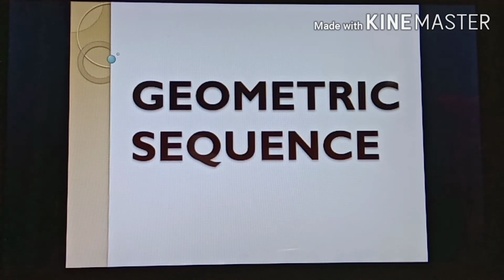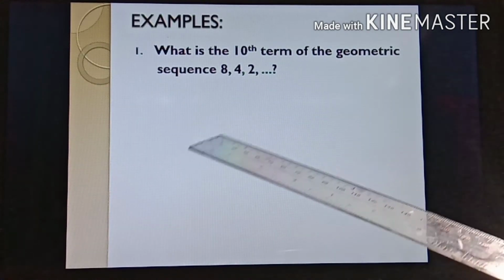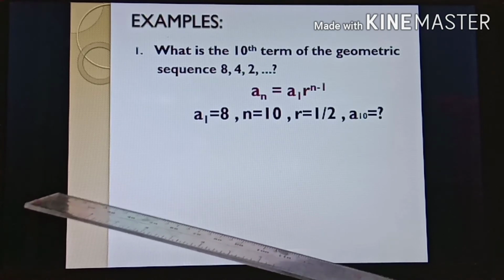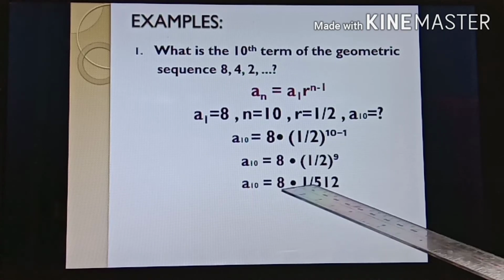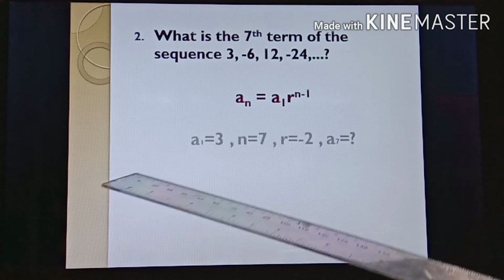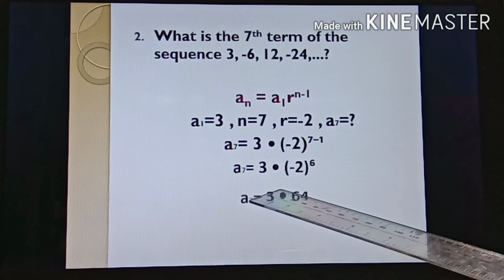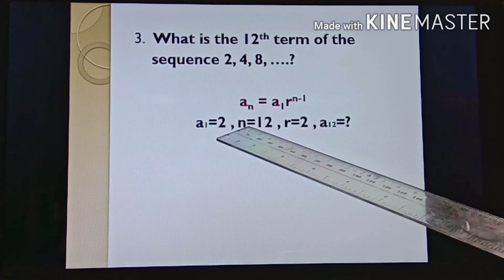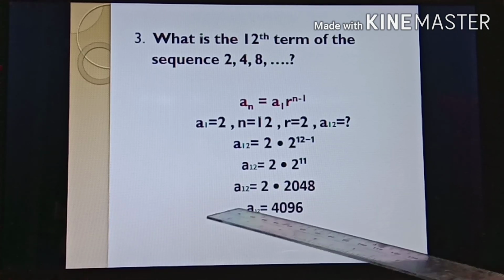GEOMETRIC SEQUENCE | VLOG#9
Hello Mathiniks! In this video, you will know how to solve or how to find the nth term of the geometric sequence. Hope you like and understand the discussion.